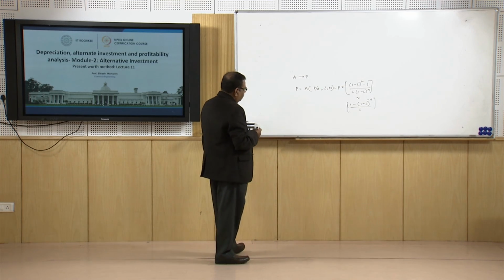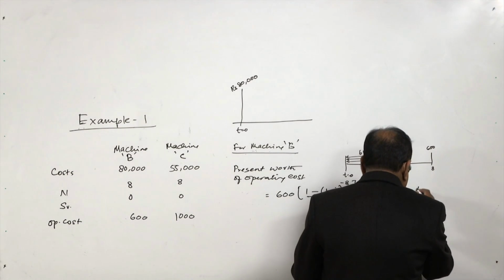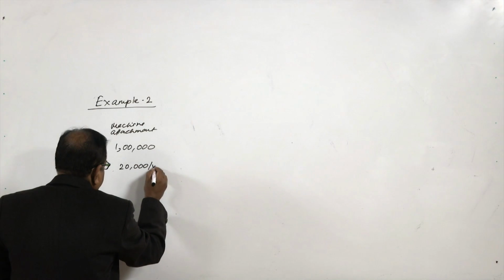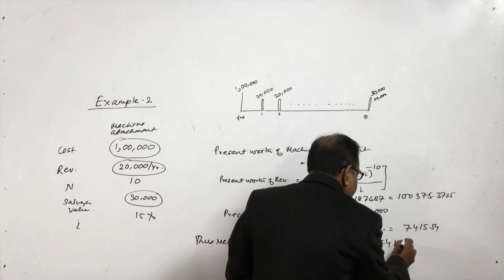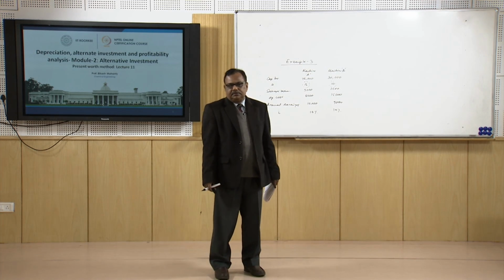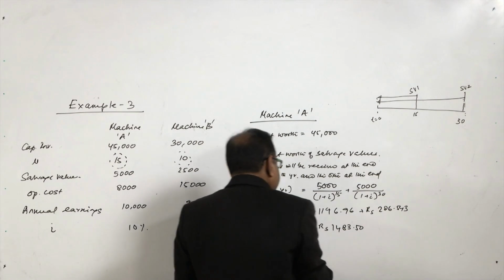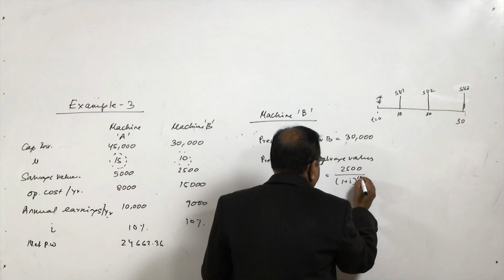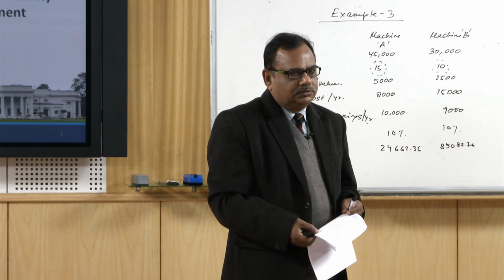Present worth method